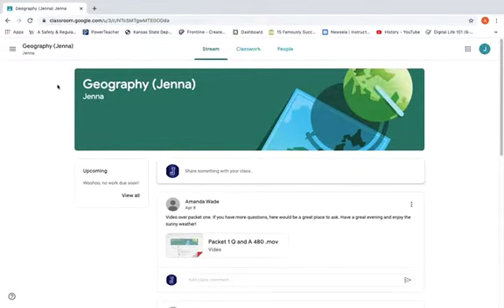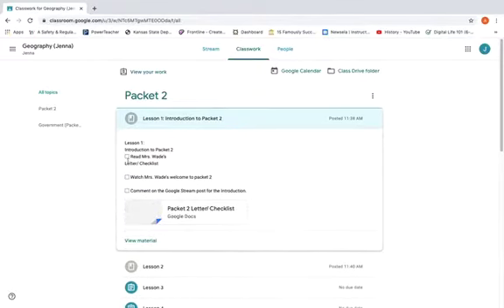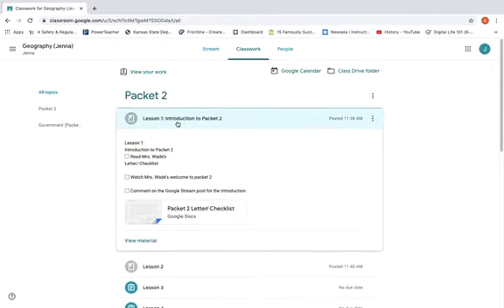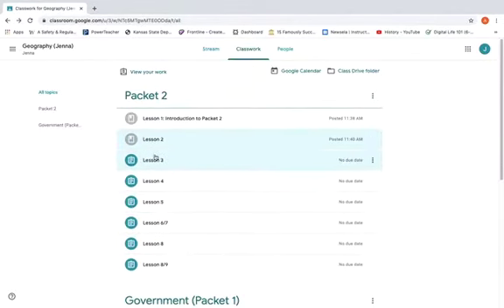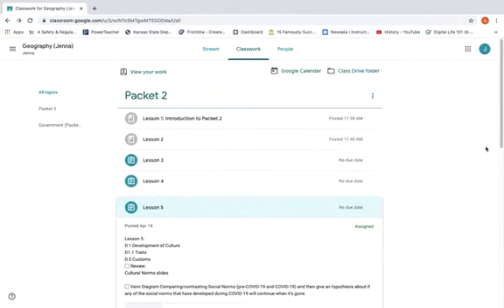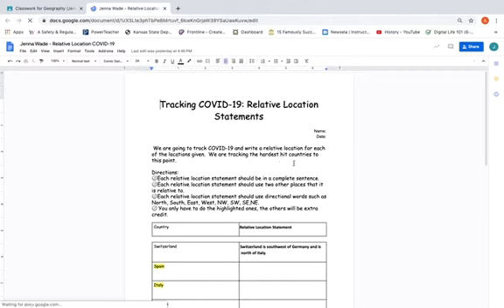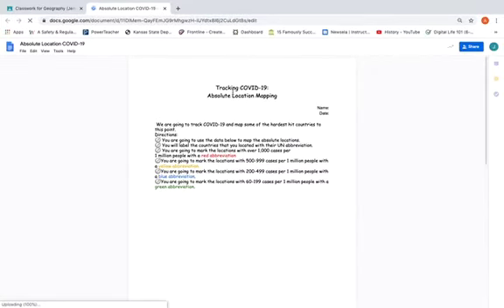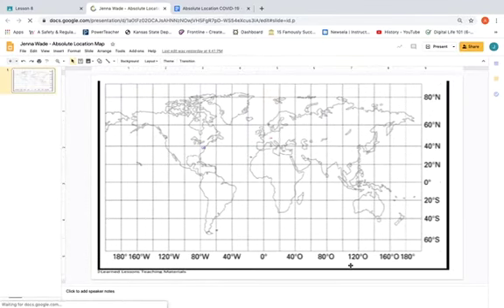Wade Geography Packet 2 Intro